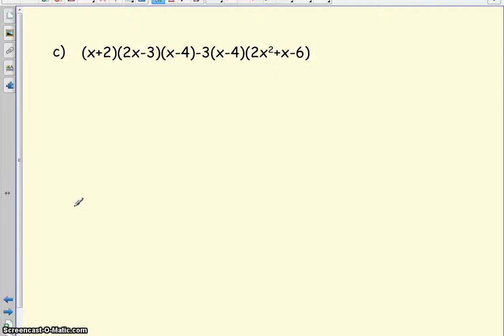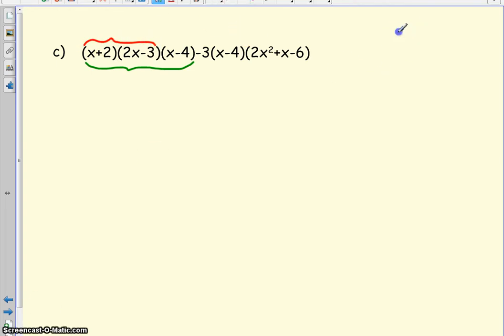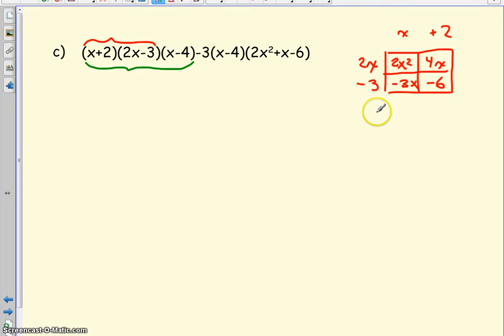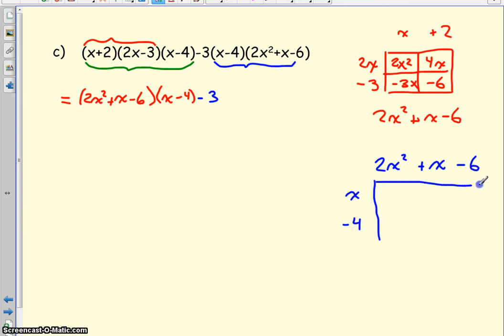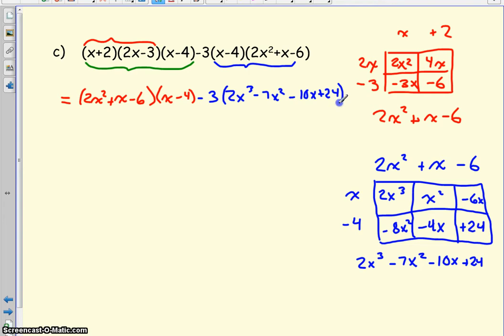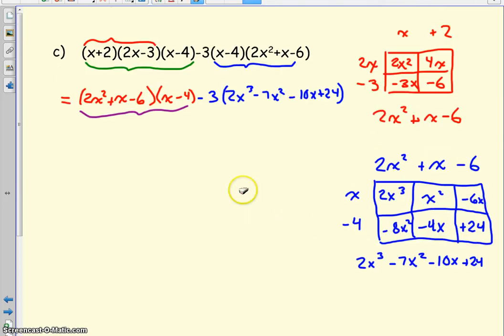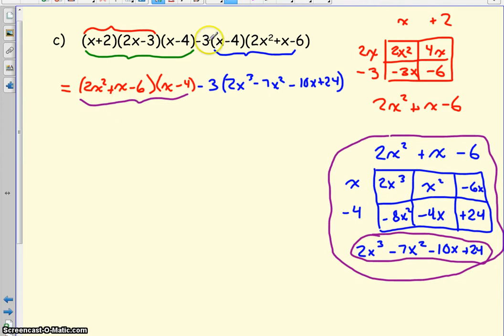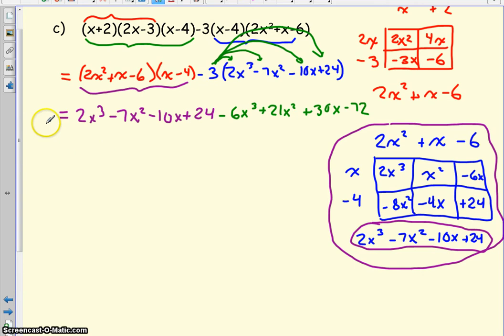3M - Lesson #05 - Expanding Quadratic Expressions (Part 2)